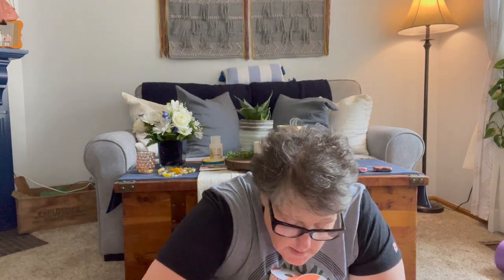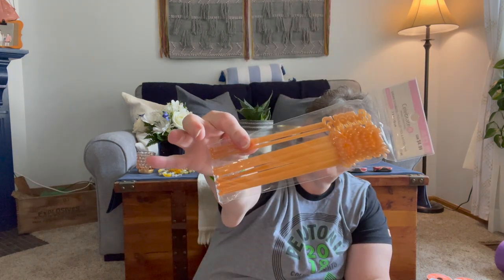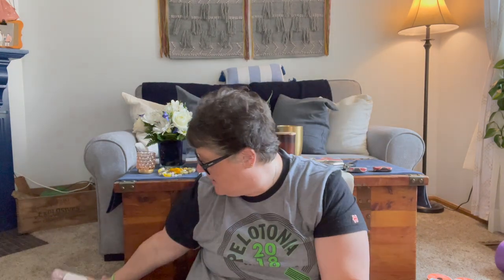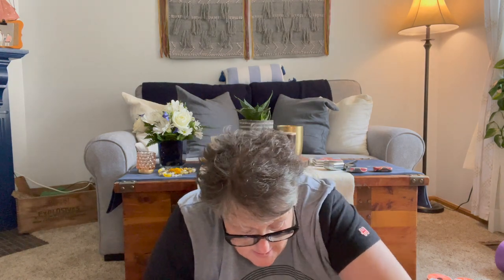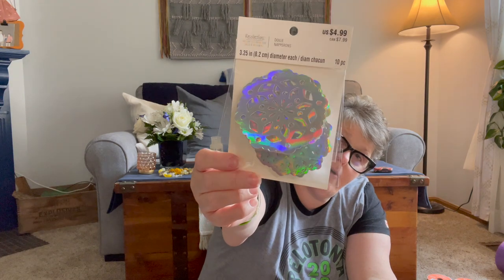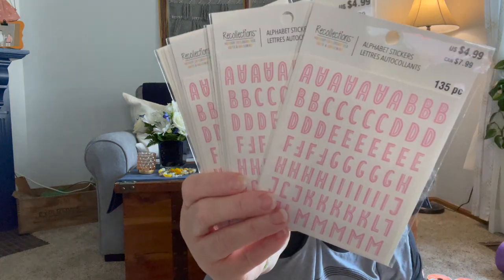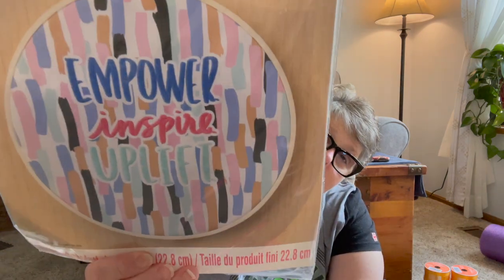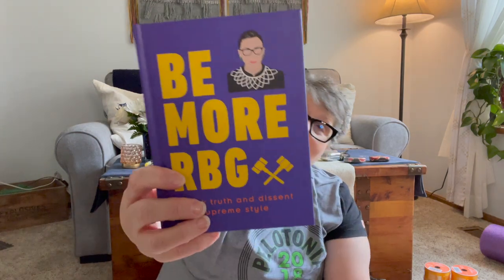Michael's $5 Grab Box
I finally hit the right time to pick up a couple of $5 grab boxes from Michael's.  Come along while I open them and see what I got!

For those who do not know.  Seasonly, Michael's will put together boxes of items that may not have sold while on clearance, or that didn't sell.  These boxes sell for $5 each in store only.  The fun part is that we do not know what is in the box!